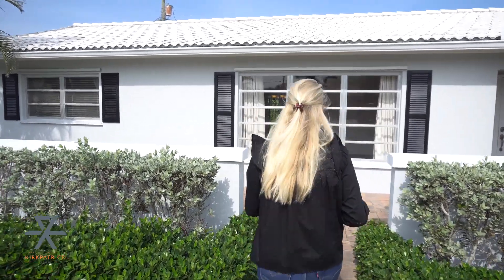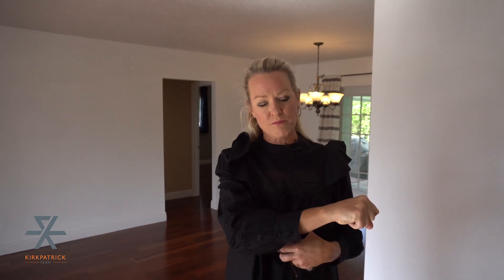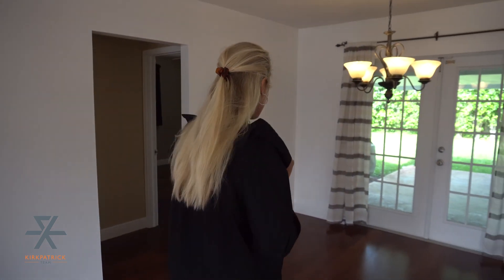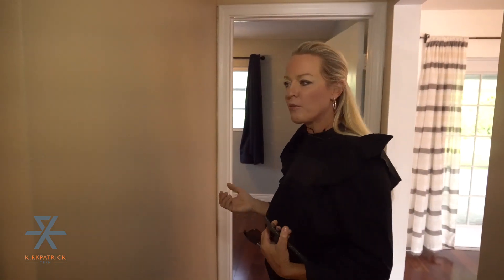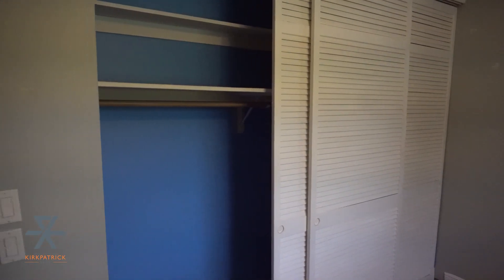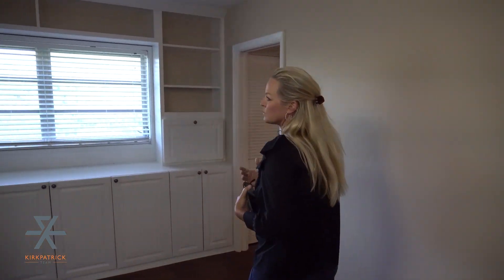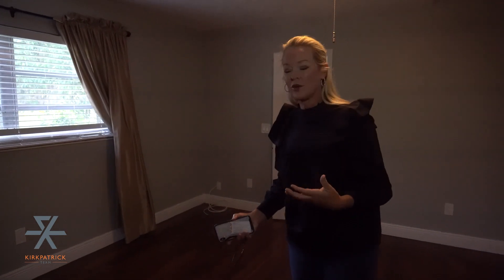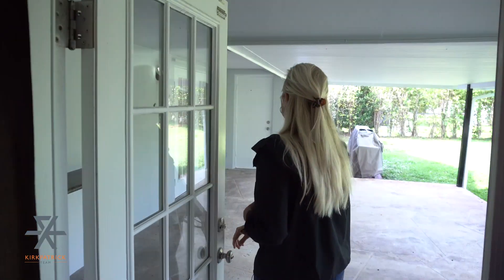7639 PALM ROAD, Lake Clarke Shores Fl.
Check out this charming home located in the heart of Lake Clarke Shores!

This fabulously maintained 3 bedroom, 2 bathroom home is move-in ready. With an updated kitchen and two bathrooms, the home also has a 2004 roof, 2014 A/C, 2007 hot water heaters and hardwood floors/ tiled bathrooms. Unlike 95% of Lake Clarke Shores, this home IS ON CITY SEWER and NOT a septic system. Minutes away from I-95 and downtown West Palm Beach. Living in the Town of Lake Clarke Shores has its own perks. The town has its own elected town council, police department, freshwater lake and canal system, boat ramp as well as multiple parks and regular BBQ's/ Town gathering events. Do not miss the opportunity to live in the very special and deeply desired South Florida towns.